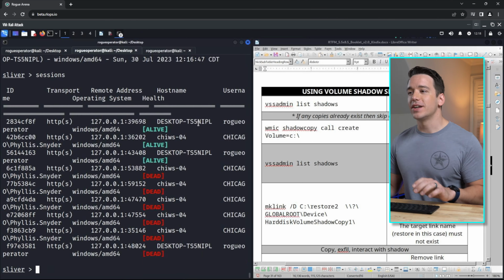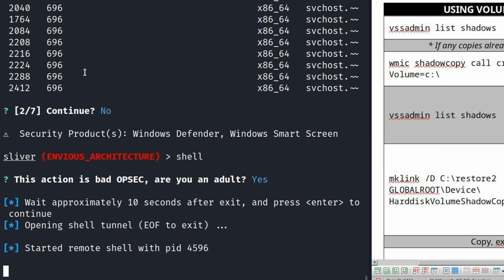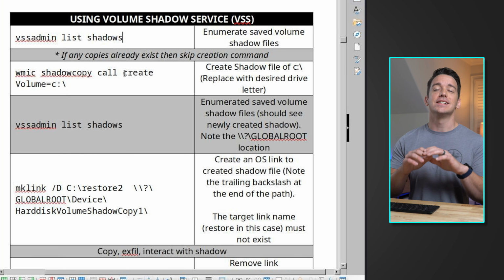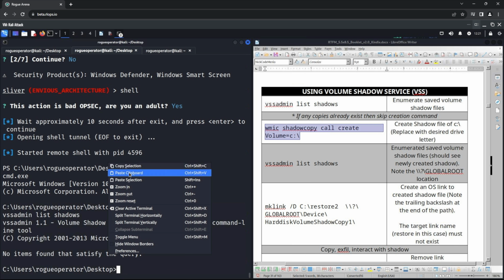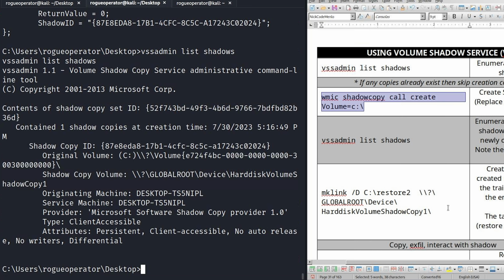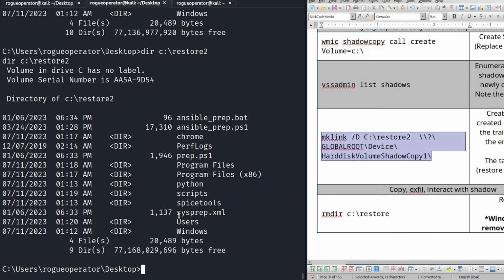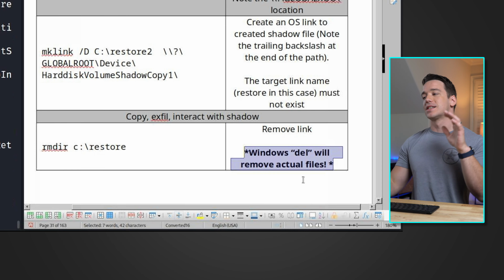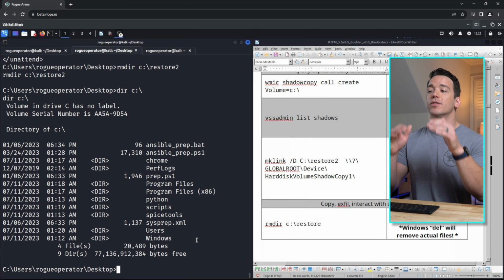Part 02: RTFM Escalation | Using Volume Shadow Service (VSS)